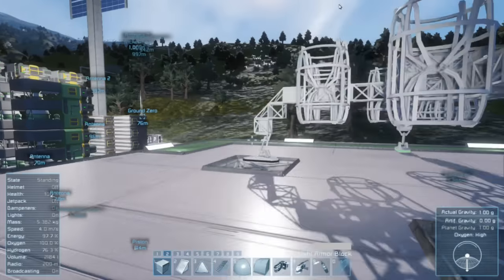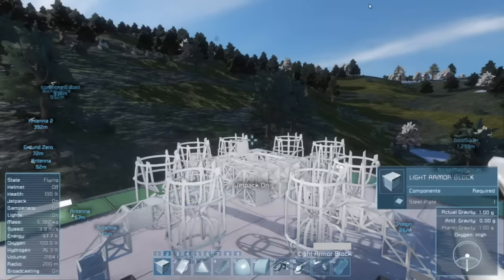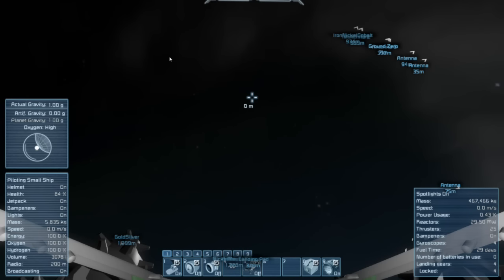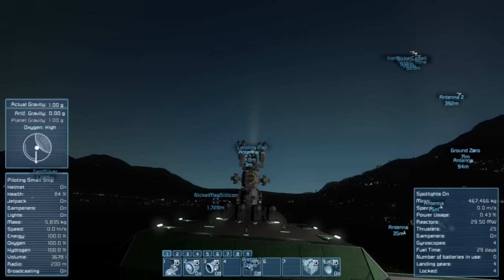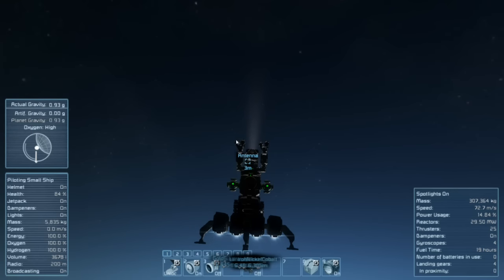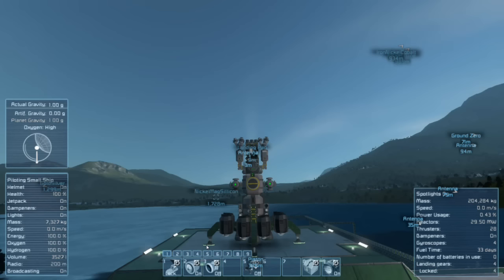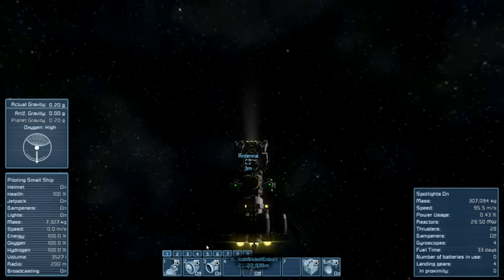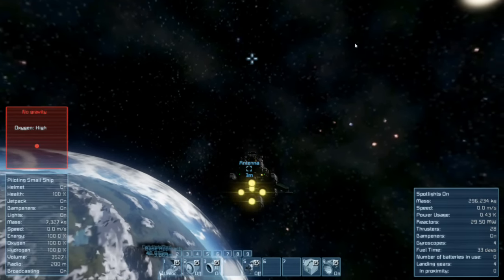Space Engineers Survival Let's Play Ep 11 First Space Ship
Todays build is my first ship to get to space to find a good deposit of platinum to advance my refining back on the planet and make ion thrusters later. Quite a few timelapses in this episode.